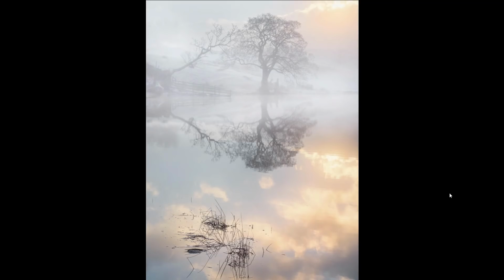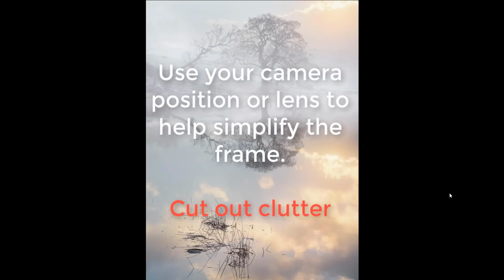Landscape Photography Composition - 5 Essential Tips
In this tutorial, we explore Landscape Photography Composition and look at 5 composition tips that can improve yours. There’s also a bonus tip which most people don’t even consider but which can improve any composition.

If you’re frustrated by compositional rules, forget them and instead focus on these 5 tips to enhance your landscape photography. We look at lots of examples of what works, some examples of what hasn’t worked and importantly, what you can do to fix it. And there’s also a question at the end of the video that I need your help with.